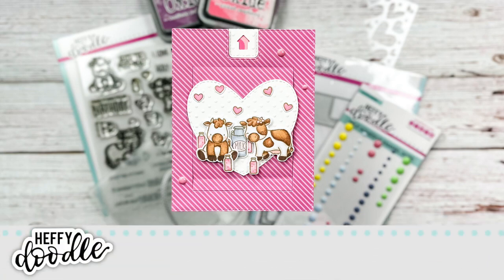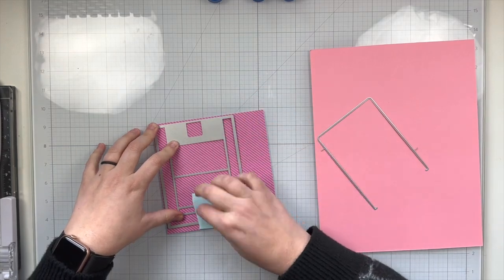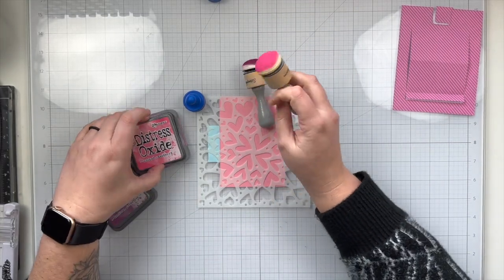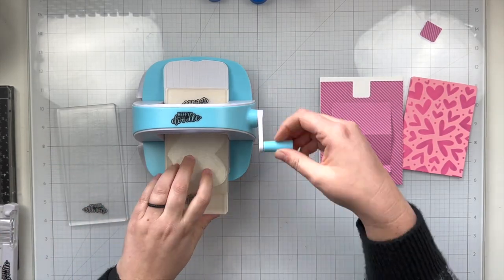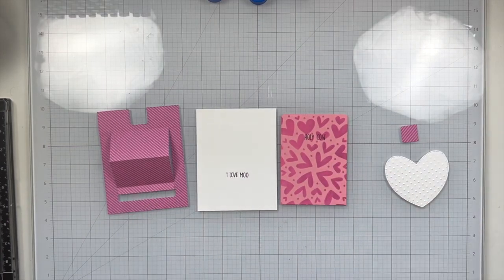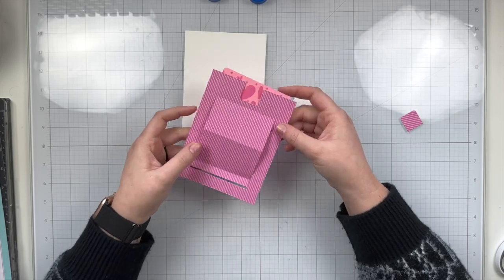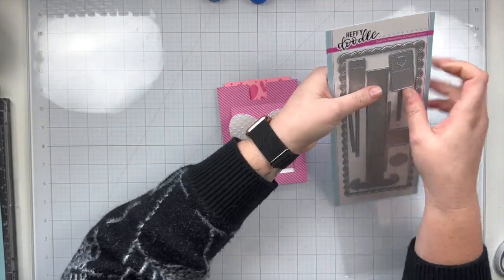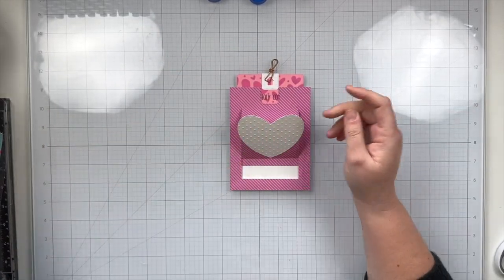Slider Pop Up Card with Strawberry Milk Cows [Udderly Fabulous!]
Let's make a slider card for Valentine's Day! Wouldn't it be wonderful is strawberry milk cows existed? Let's pretend with this fun, interactive card.

• Ranger Ink - Picked Raspberry Tim Holtz Distress Oxide Ink Pad

• Ranger Ink - Seedless Preserves Tim Holtz Distress Oxide Ink Pad

[ Amazon US ]